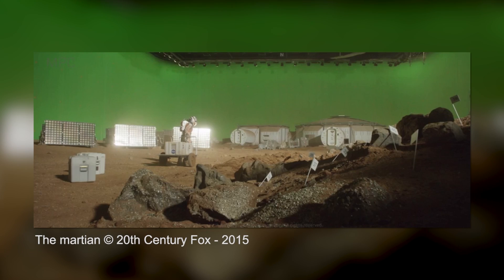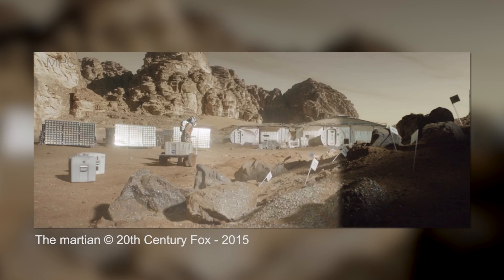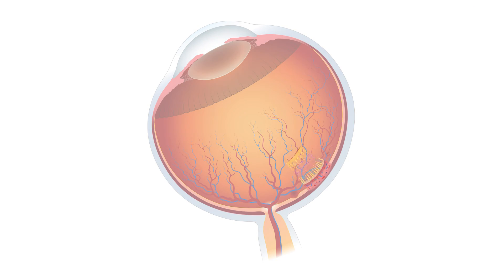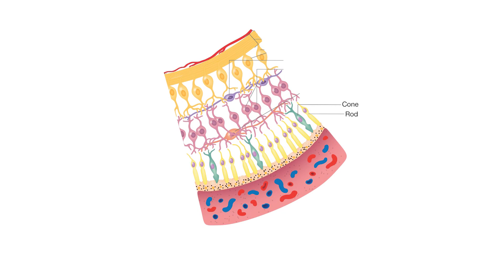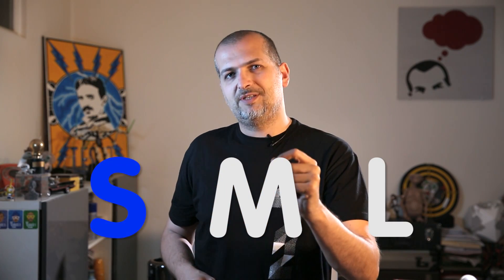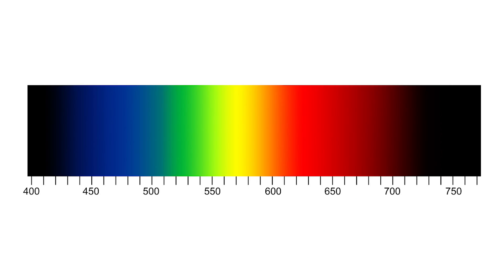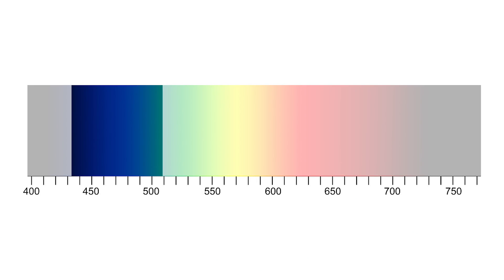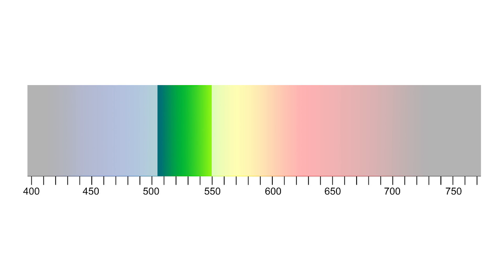Why green screens instead of blue screens - Focus 05 - get it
Movies special FX use green screens a lot, we all know it. Sometimes, they use blue screens instead, and not just because the character is dressed in green. So...why ? Time to get it!